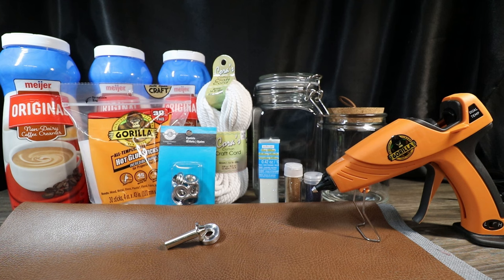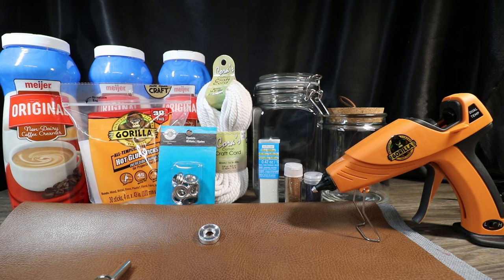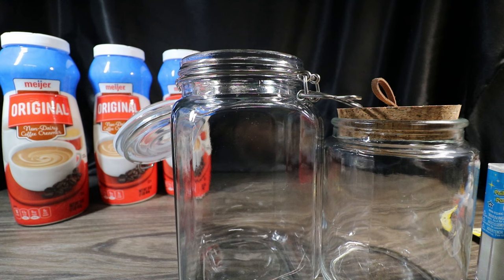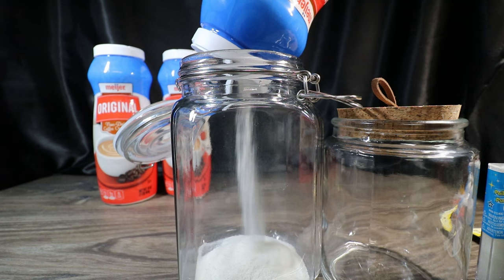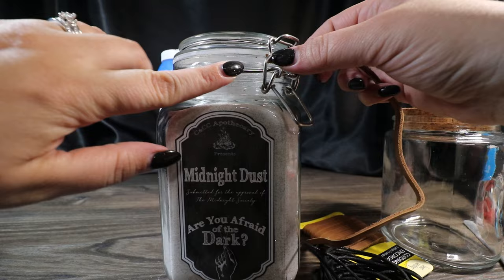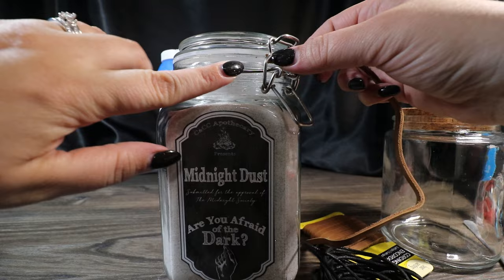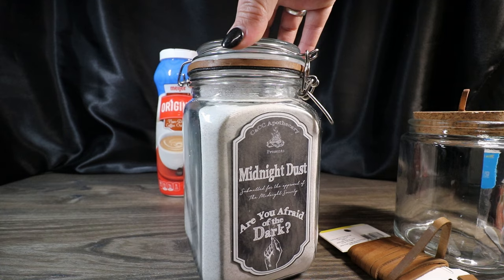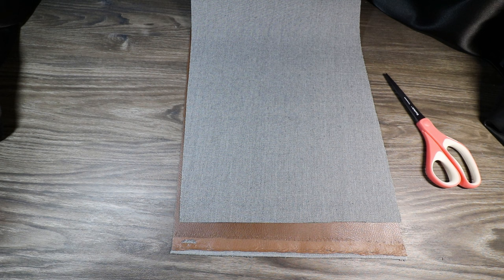Are You Afraid of the Dark? Midnight Dust : DIY Midnight Dust : No Sew Bag : Midnight Society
Today I am going to show you how to make Midnight Dust and the bag that it was carried in from Nickelodeons Are You Afraid of the Dark? Show that ran in the 90’s and has had 2 reboots including one this year! This mix when thrown on the fire gives you a flare up that definitely will add to any ghost story! The bag we are creating today we are making no-sew in case you don’t have a sewing machine. So to create it we will be using the Gorilla Glue Hot Glue and Gun, which is super tough and works really well!

The Things you will need:

• Powdered Non Dairy Coffee Creamer
• Glitter
• Glass Jar
• Leather Cording in Brown and Black
• Scissors
• Faux Leather (Or real leather)
• Eyelets and setter
• Gorilla Glue Hot Glue
• Cording
• Our Labels printed on Sticker Paper

Gorilla Glue Hot Glue Gun
Gorilla Glue Hot Glue Sticks
Non Dairy Creamer
Clear Hinged Jar (I got mine from Hobby Lobby)
Brown Faux Leather
Eyelets and Setter (I got mine from Michael’s)
4mm Cording
Sticker Paper

For more Harry Potter and Fantastic Beasts Crafts as well as other fandoms check out my Book! **To get a copy of my book, The Wizard's Craftbook**